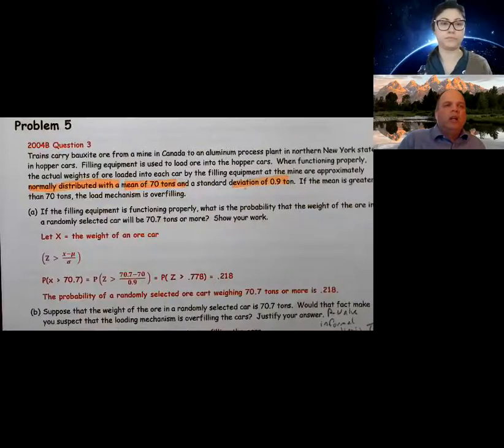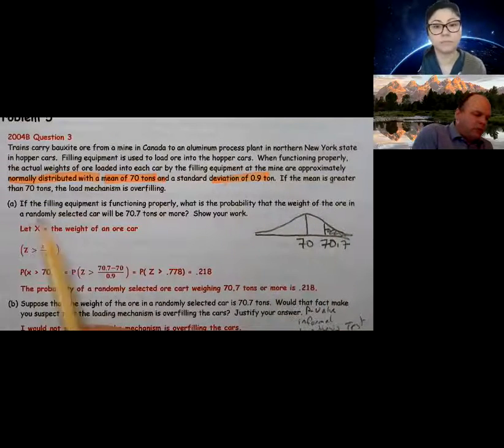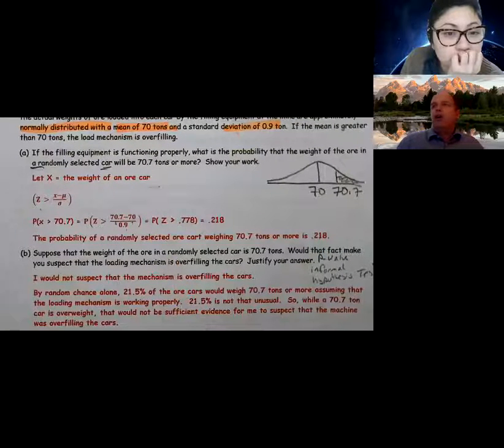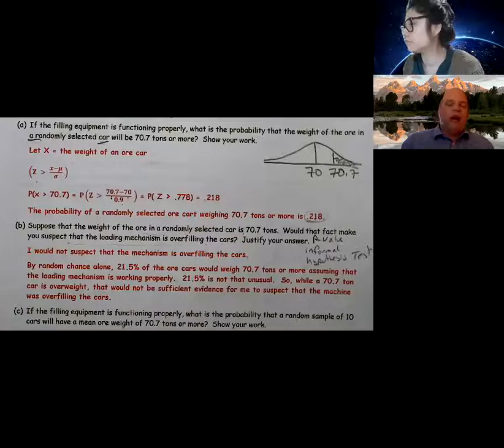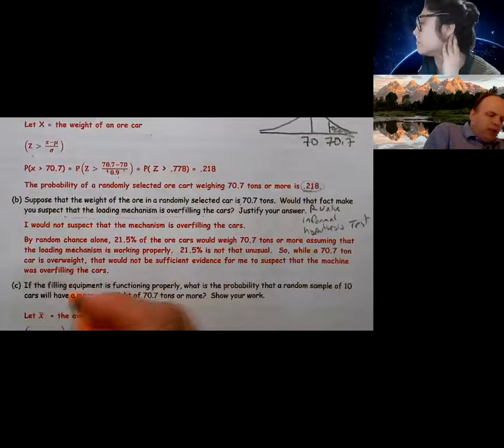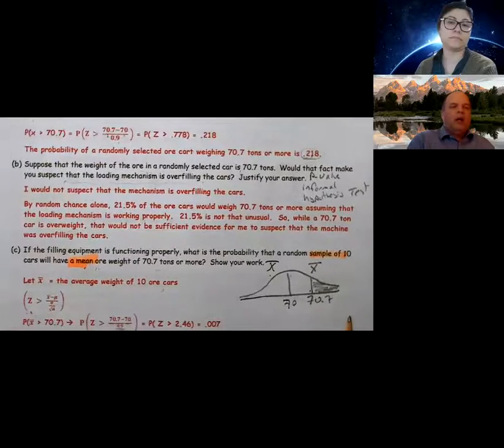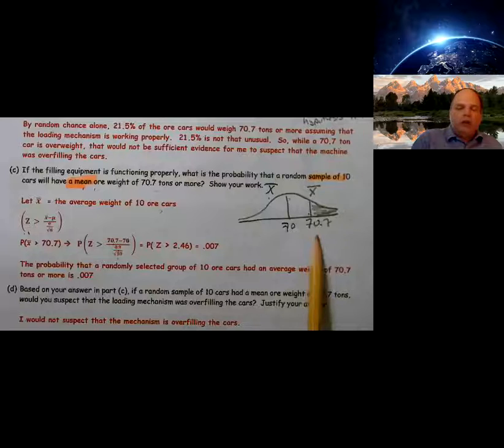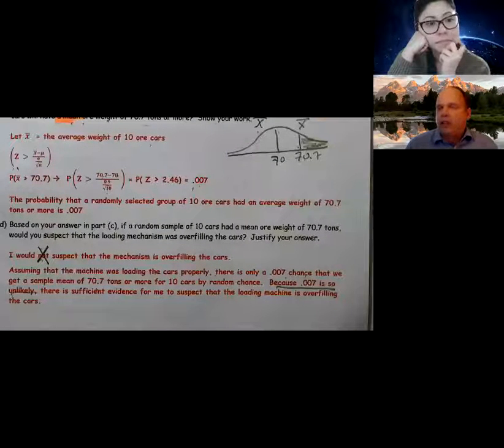April 25 Stats Saturday Problem 5 2004B Question 3